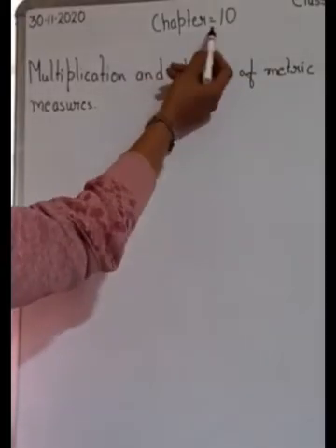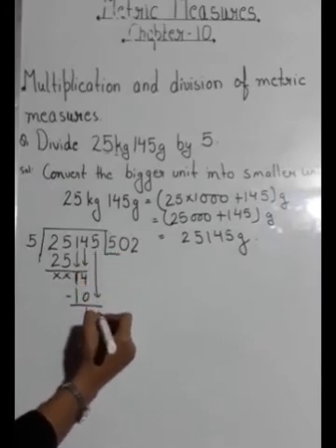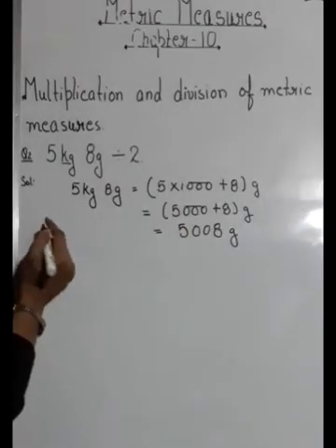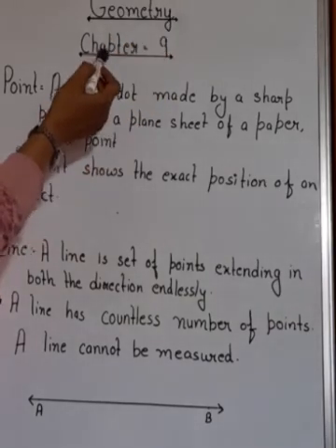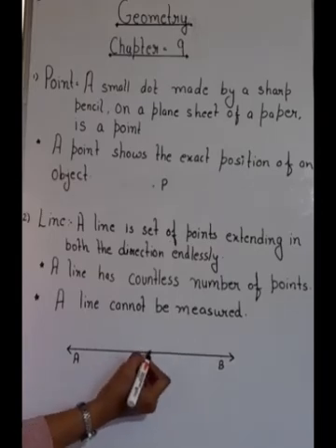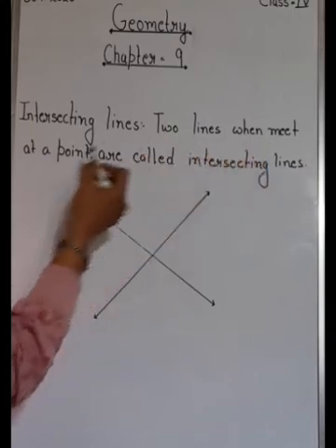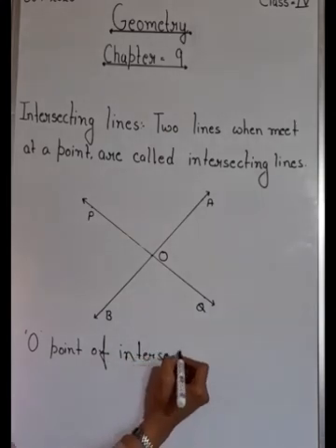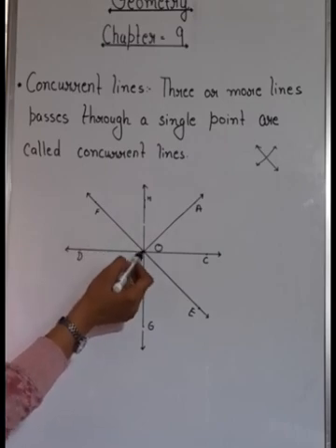CLASS:- IV(Fourth) "MATHEMATICS" CHAPTER - 10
"METRIC MEASURES"